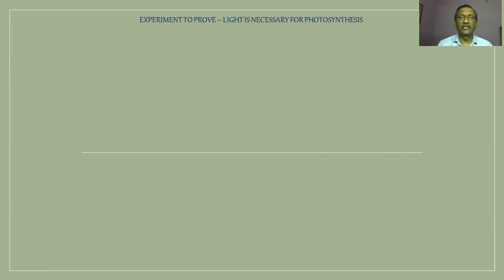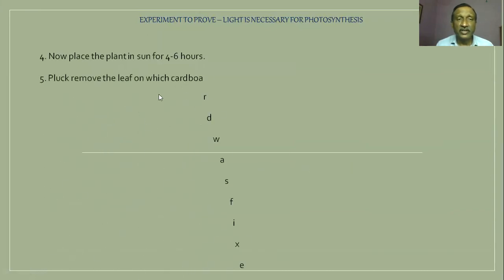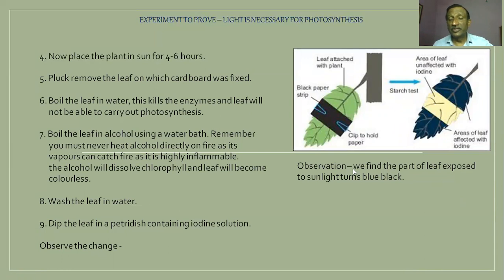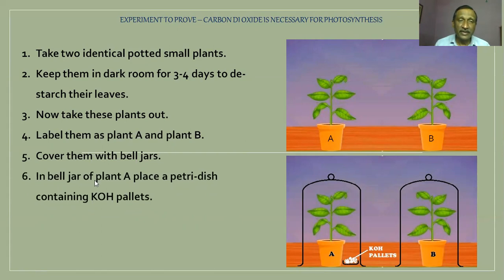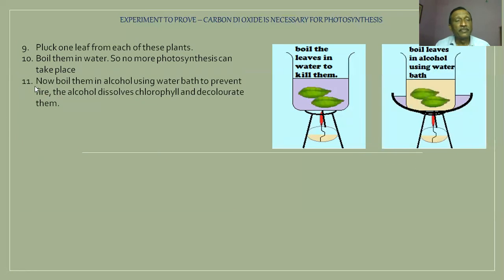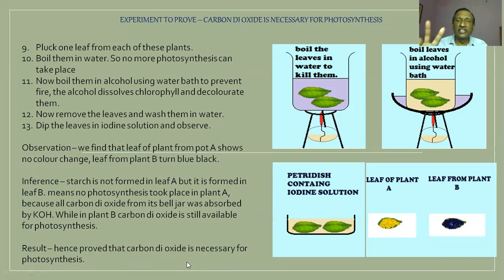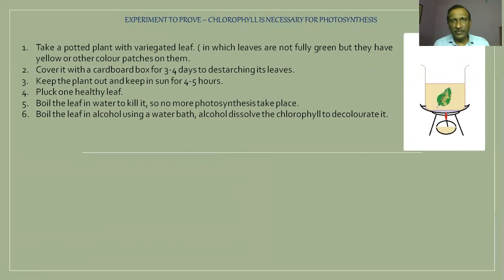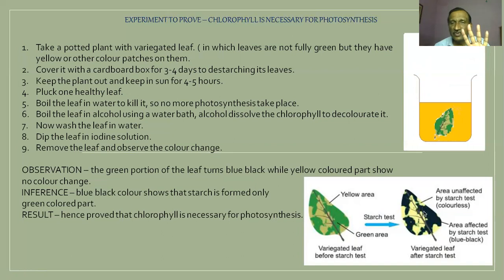CHAPTER 6 BIOLOGY 21 APR 21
EXPERIMENTS TO PROVE
1. LIGHT IS NECESSARY FOR PHOTOSYNTHESIS
2. CARBON DI OXIDE IS NECESSARY FOR PHOTOSYNTHESIS
3. CHLOROPHYLL IS NECESSARY FOR PHOTOSYNTHESIS